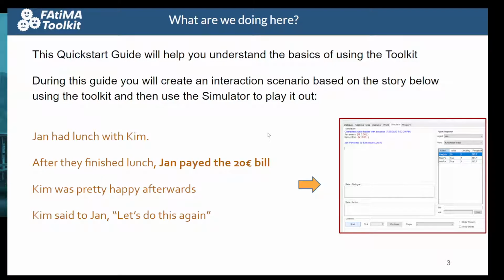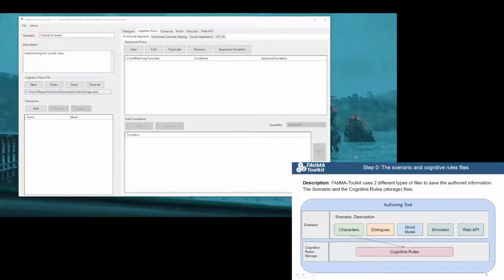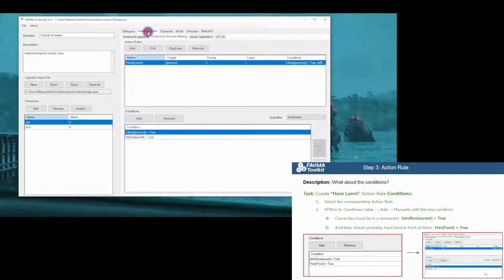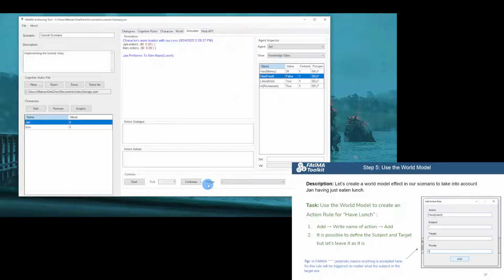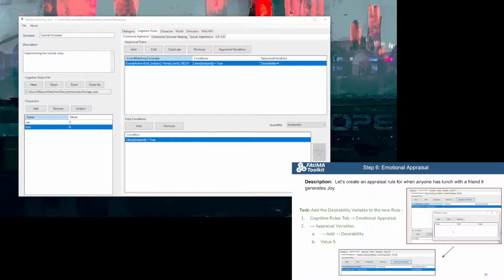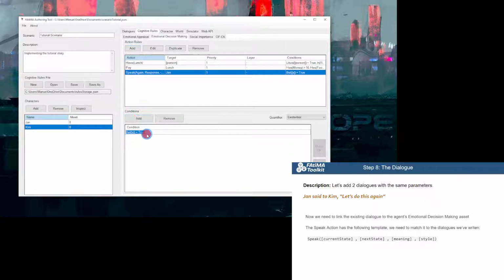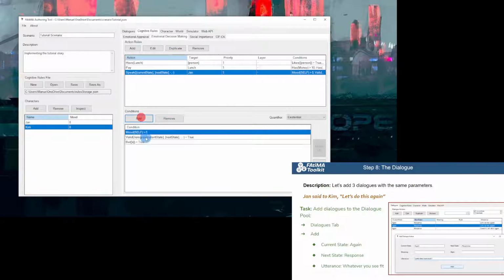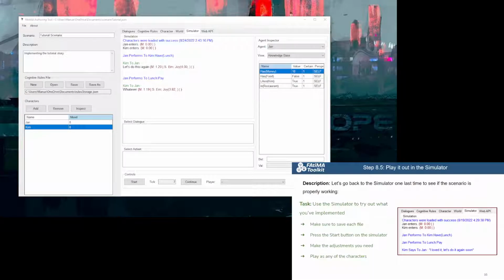FAtiMA-Toolkit Quickstart Guide A